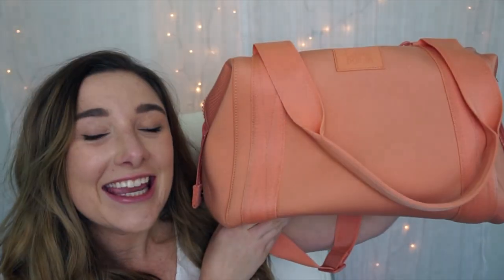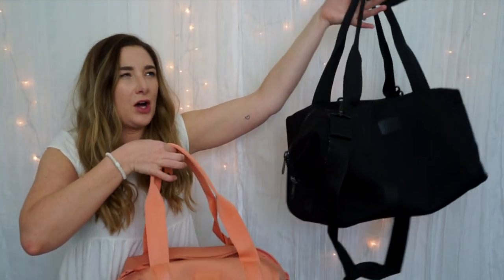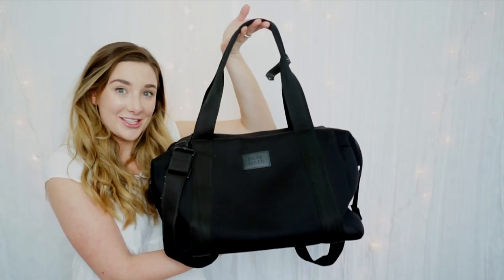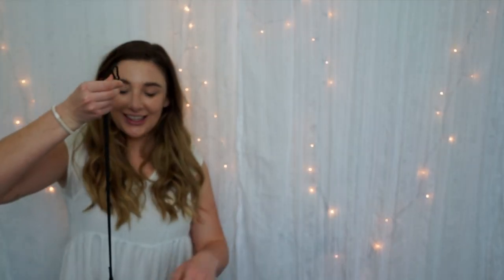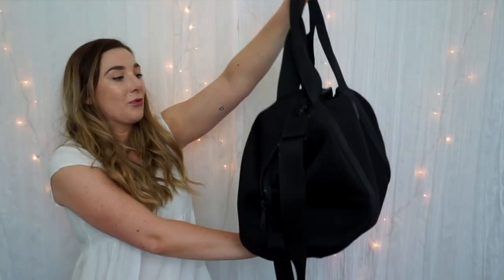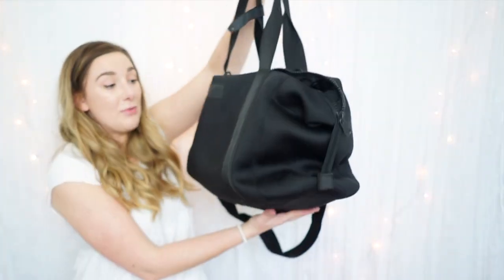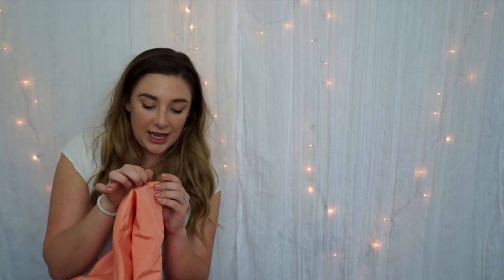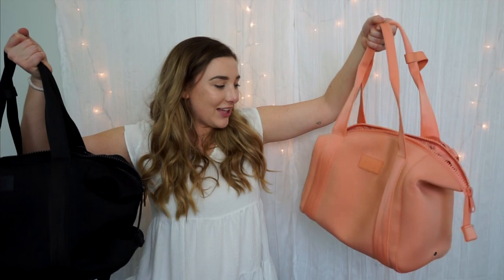LANDON CARRY ALL | Dagne Dover Unbiased Review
The Landon carry all is my favorite Dagne Dover product. This is my Dagne Dover review of the best gym/travel/anything bag.